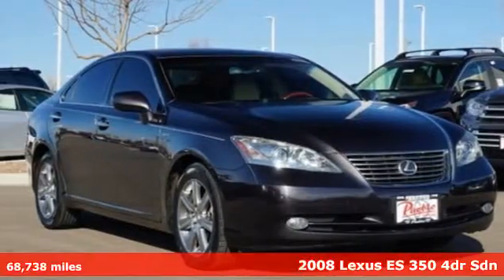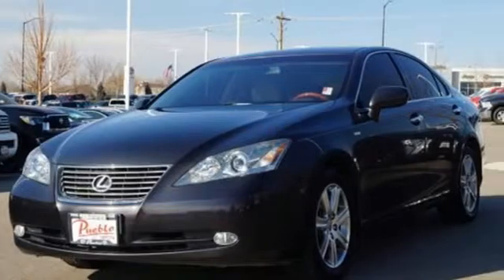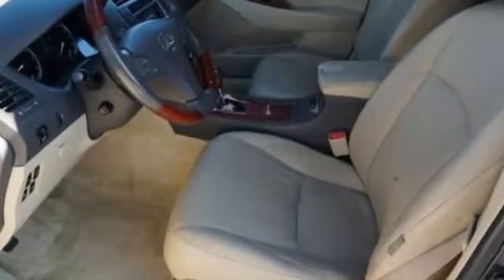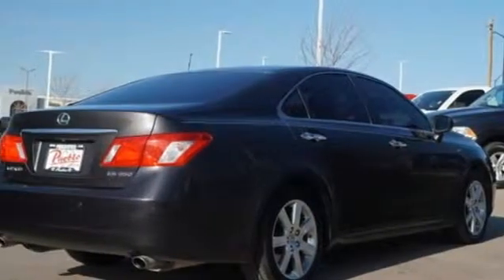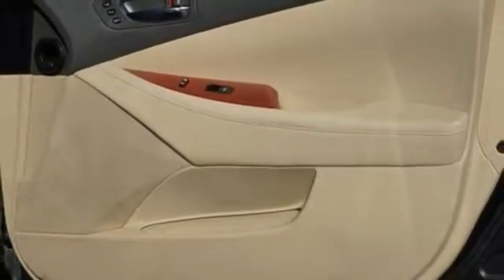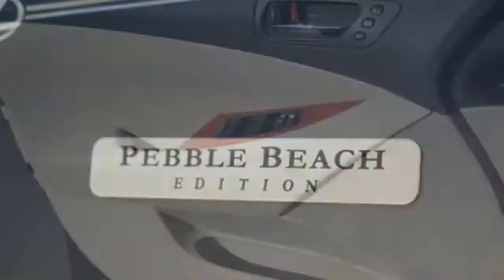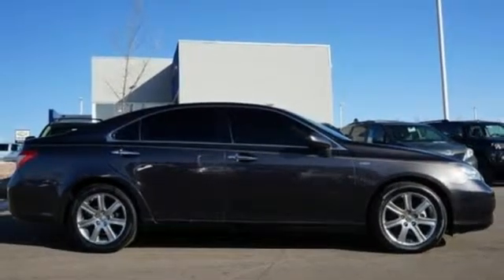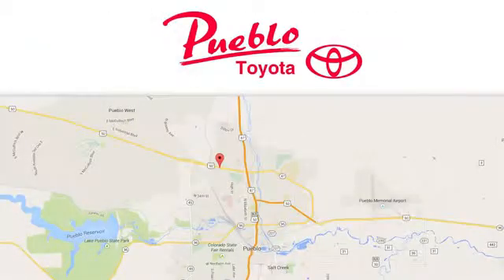Used 2008 Lexus ES 350 Pueblo CO Colorado Springs, CO 66957P - SOLD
Year: 2008
Make: Lexus
Model: ES 350
Engine: 3.5L V6
Transmission: Automatic 6-Speed
Color: Gray
Interior: Tan
Mileage: 68738
Stock #: 66957P
VIN: JTHBJ46GX82251849
Recent Arrival! Clean CARFAX. Odometer is 35633 miles below market average!brFWD Tan Cloth. 19/27 City/Highway MPGbrAwards:br * 2008 KBB.com Brand Image AwardsbrReviews:brbr * The ES 350 does an admirable job of defining the term 'affordable luxury' as it applies to a premium midsize sedan. Offering a sophisticated driving environment innovative design features impressive build quality and well-proven Lexus dependability its appeal remains strong to buyers seeking their own slice of the automotive good life. Source: KBB.combrbrbrFor the Best priced and highest quality pre-owned vehicles in Southern Colorado visit Pueblotoyota.com or call our team at .

Pueblo Toyota
2220 US-50 West
Pueblo, CO 81008

Address:
2220 US-50 West